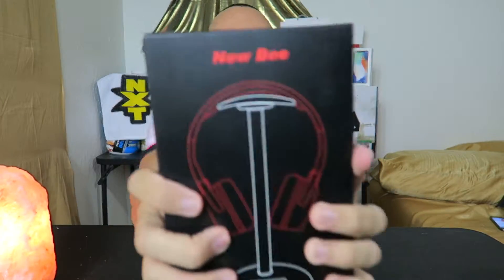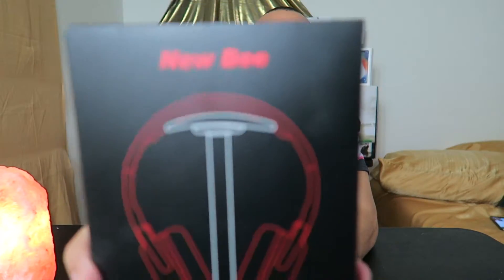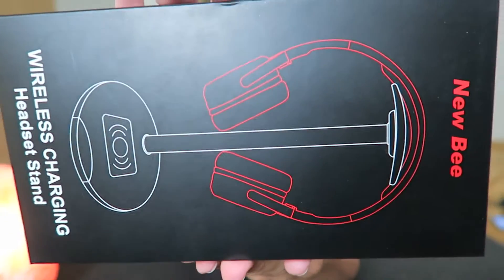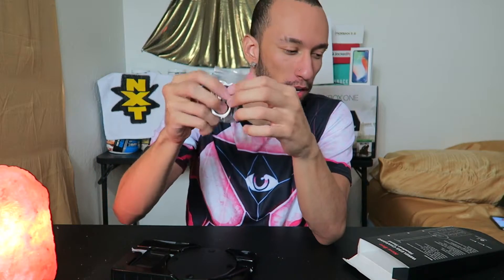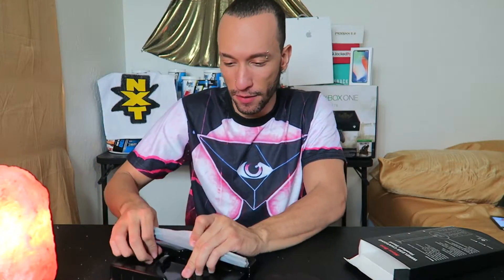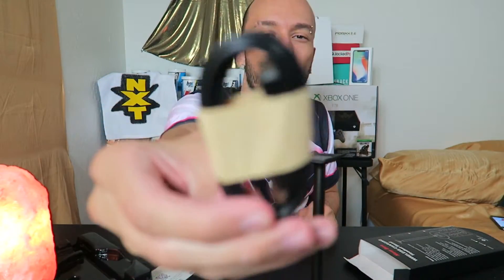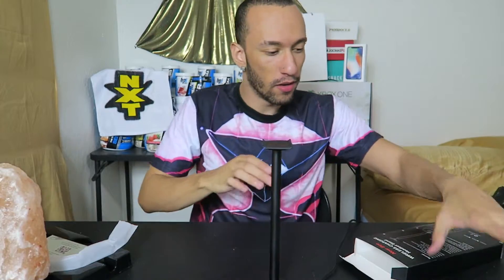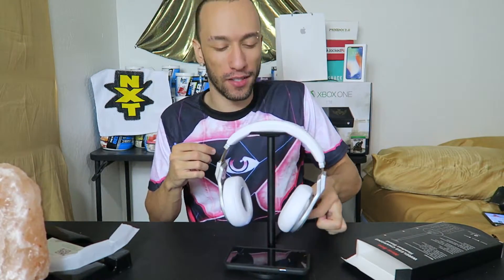UNBOXING | New Bee Qi Wireless Charger & Headphone Stand